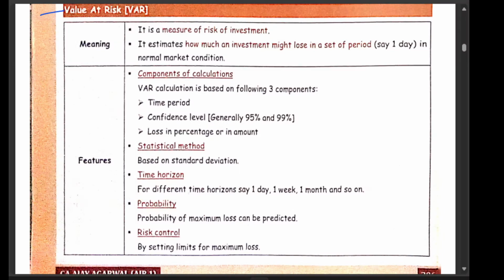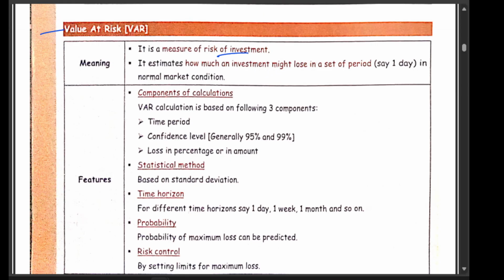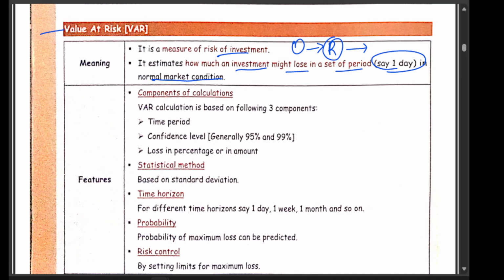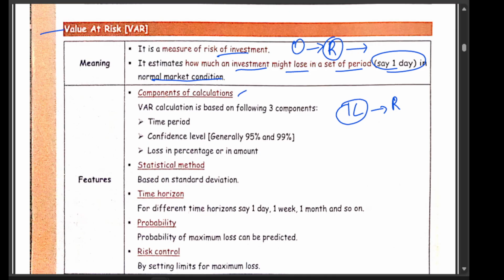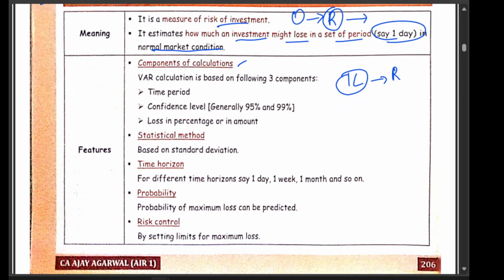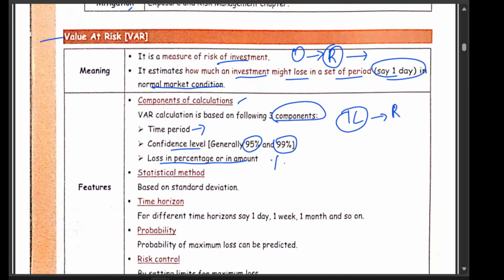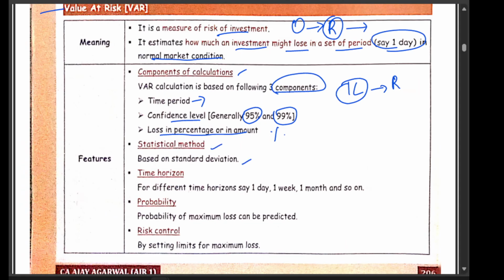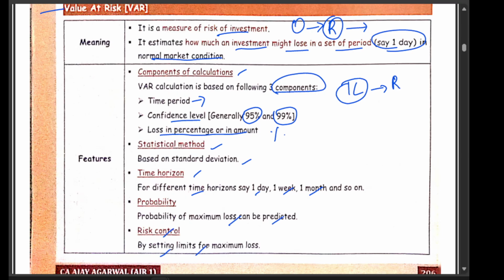Value a risk how to calculate